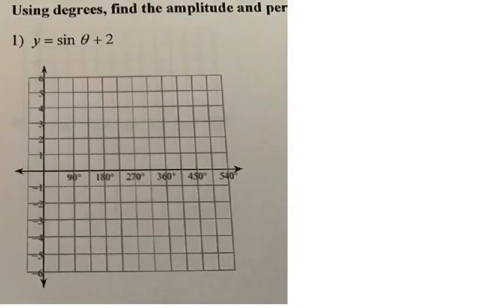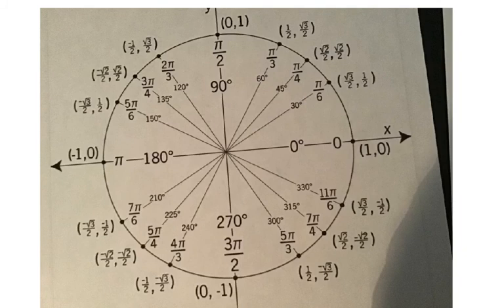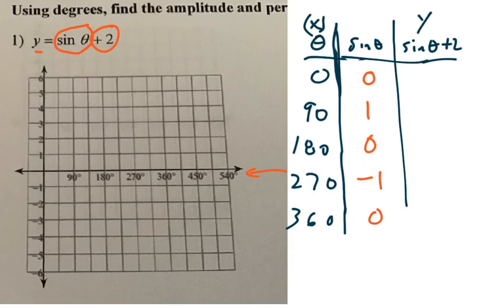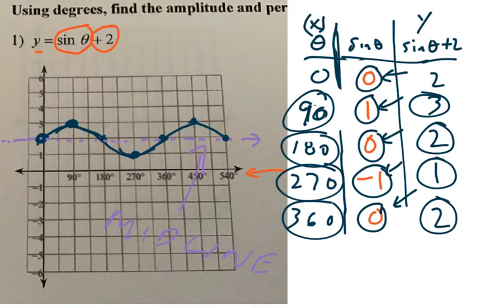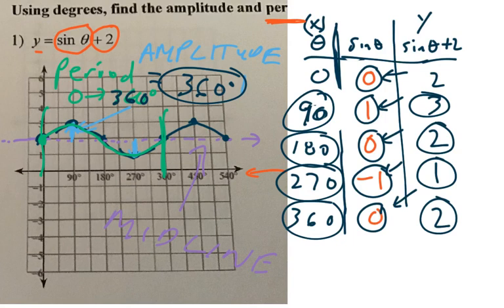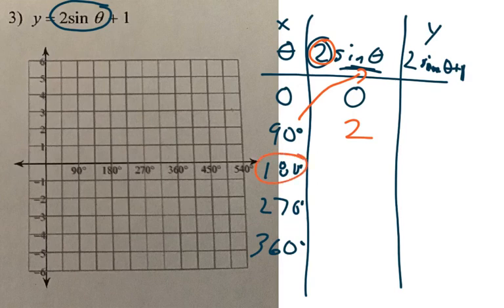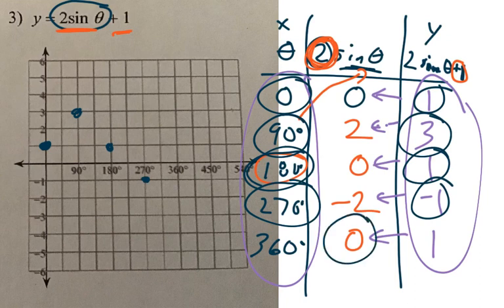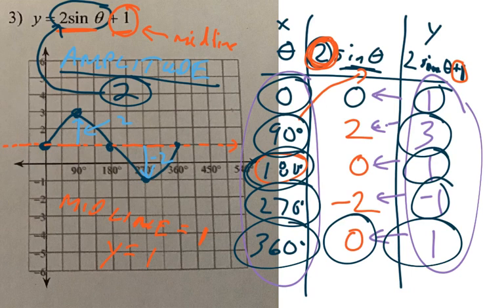April 8, 2020